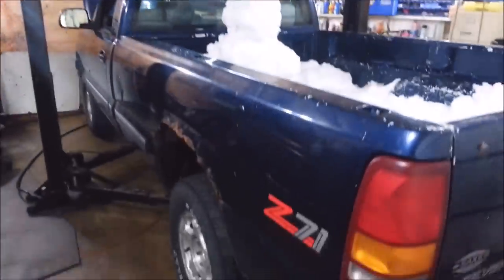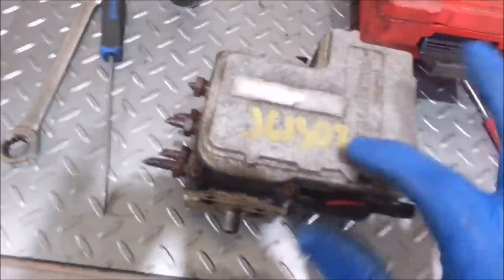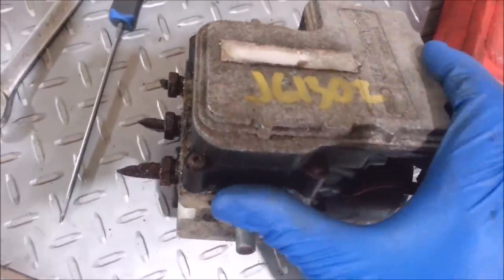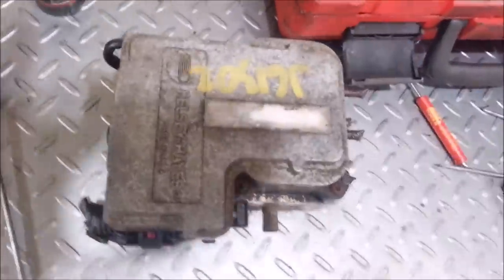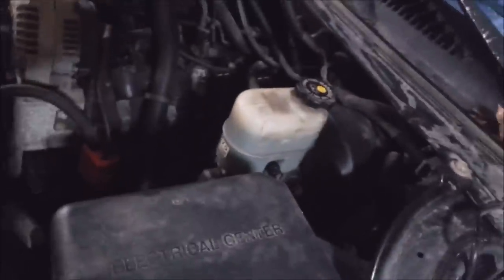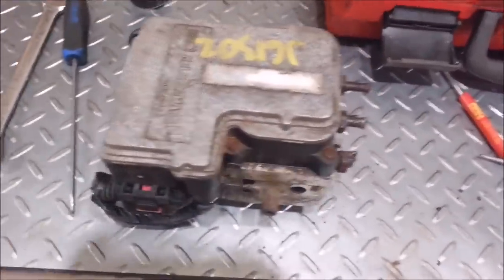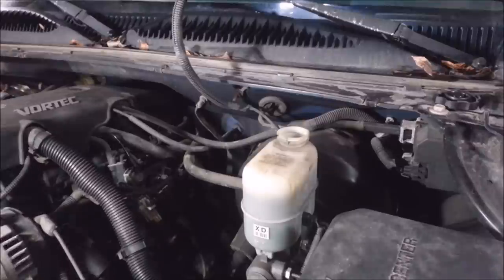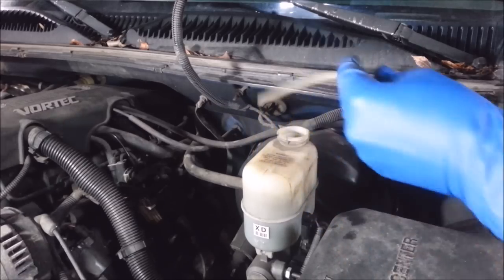1999-2002 GMC Silverado 1500 C0265 anti-lock brake unit replacement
How to remove and replace an ABS pump and module assembly on a Chevy Silverado, or GMC Sierra. Truck had a C0265 solenoid valve relay circuit code. 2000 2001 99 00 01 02.